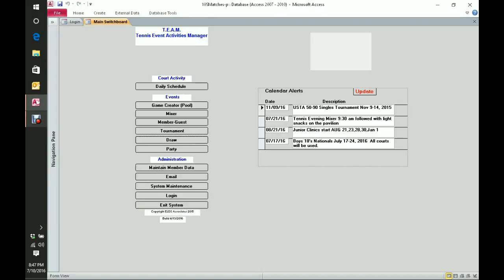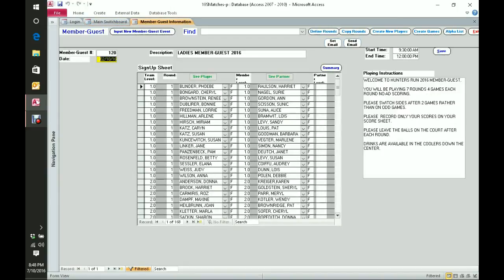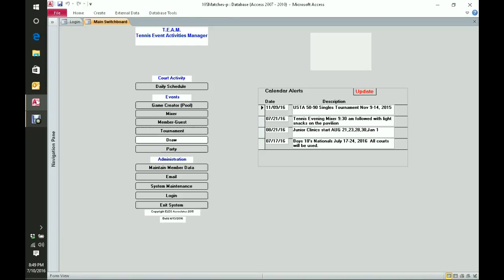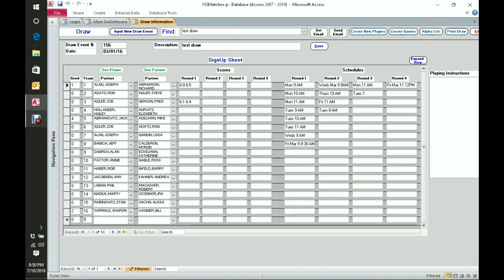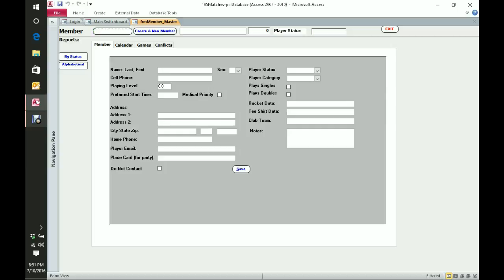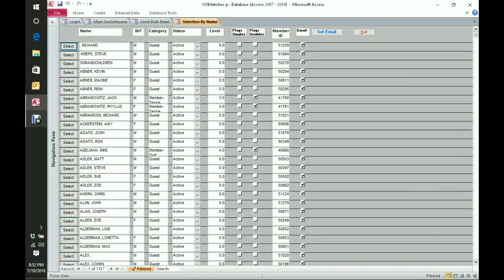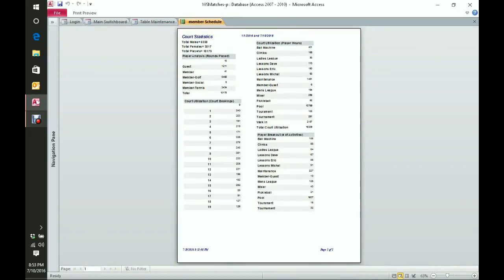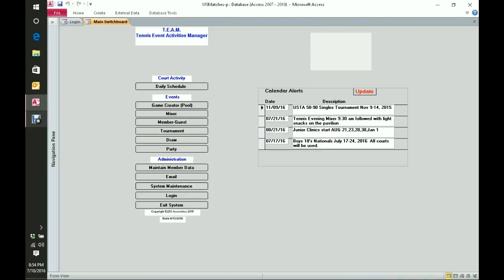T.E.A.M. System Overview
T.E.A.M. is a complete system for automatically creating all types of tennis matches. In a nutshell: given a group of players for a “member pool”, mixer, member-guest, pro-am, draw or multi-team tournament, the system will match up players by level, sex (same sex or mixed sex) and create the matches, assign courts, print individual court assignments. In every event no 2 teams play each other more than once.

The real unique part of the system is what we call the “member pool”. Given a group of players (unlimited) who want to play tennis multiple times during the week the system creates the games. The court assignments are made and emails sent to all of the players informing them about their play time. Think about it, hundreds of players every week and nobody has to make a phone call to arrange a game. Every player has a personal calendar specifying his availability and the system checks the calendar before making the games.
Assuming more players than courts, each game has an equal chance at getting prime time, the remaining games go to the next playing time.

The system encourages play and increases membership! The system has been. .